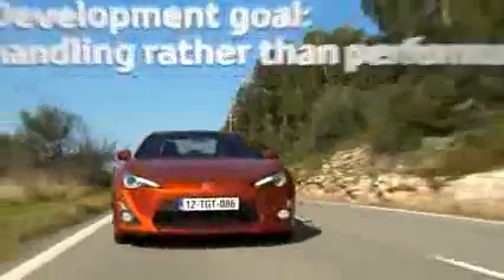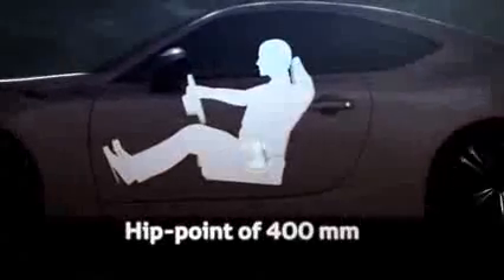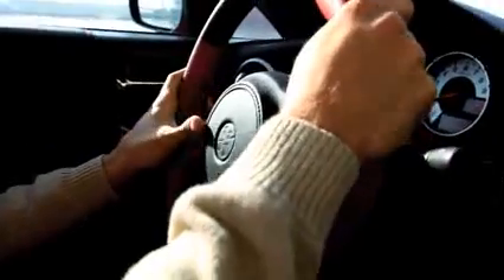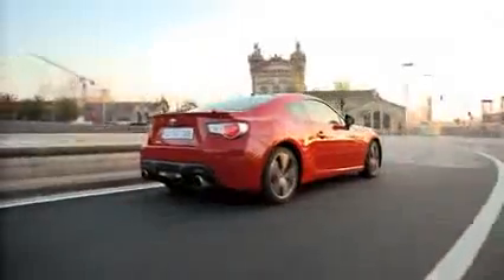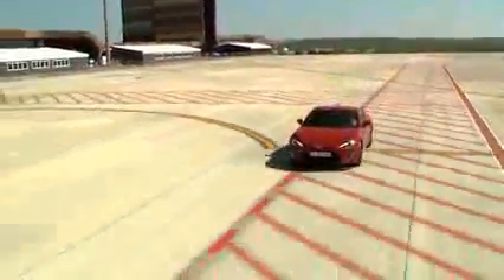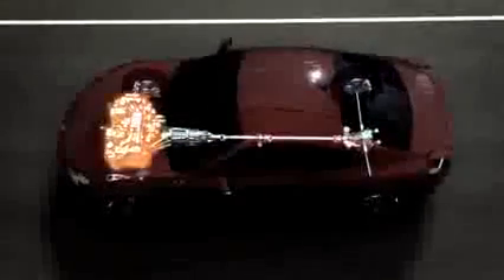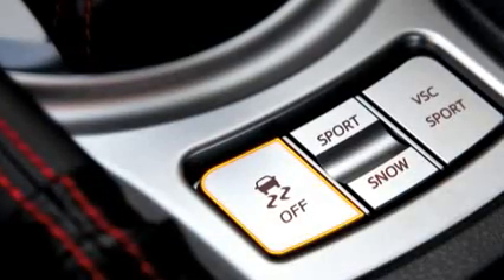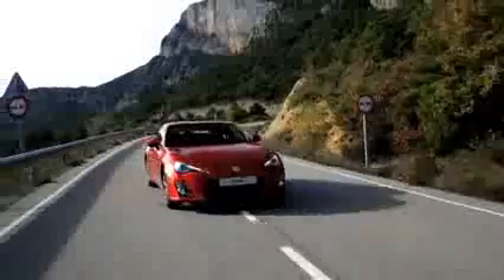Toyota GT86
Hepsi ve Daha Fazlası İçin